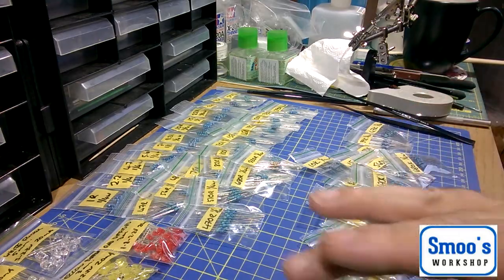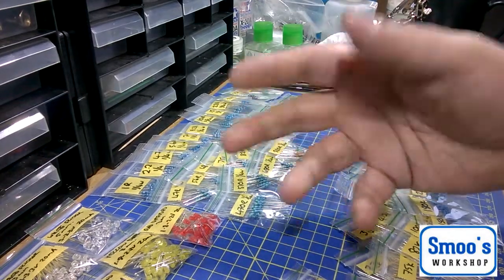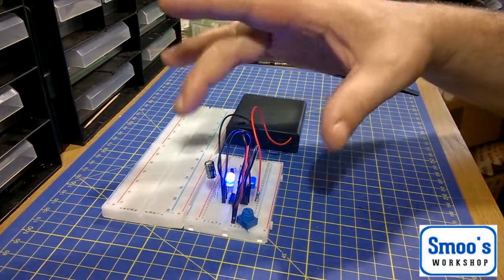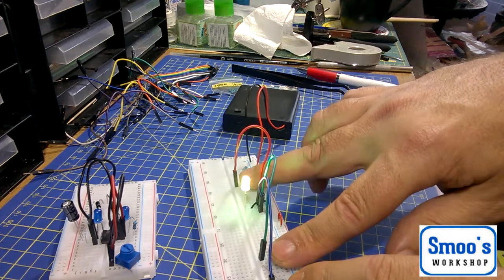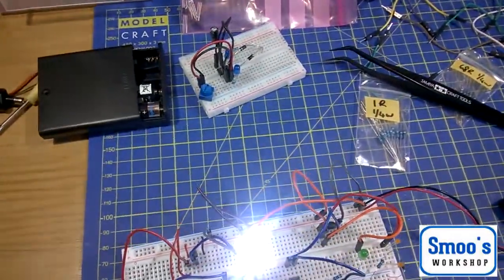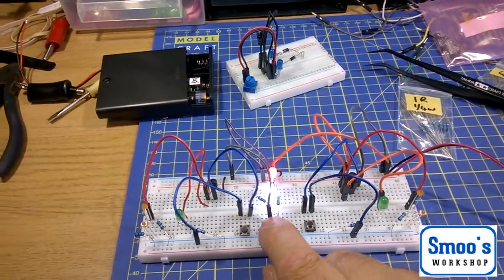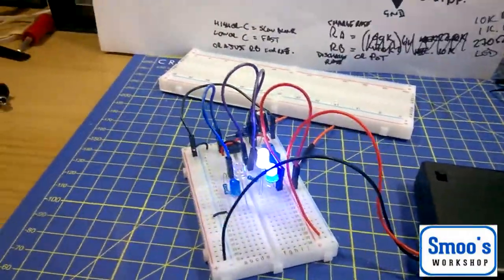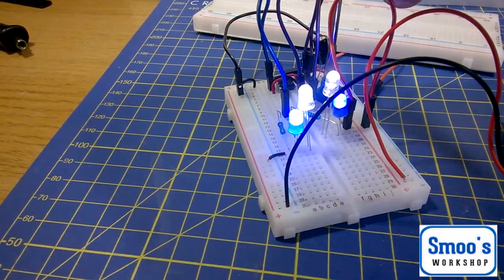Vlog - 18/07/2017 - more led experiments for my planned future builds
I have a few builds planned that I want to try and light up with leds so this is just a wee snippet of what I'm doing in the background to prepare for them.